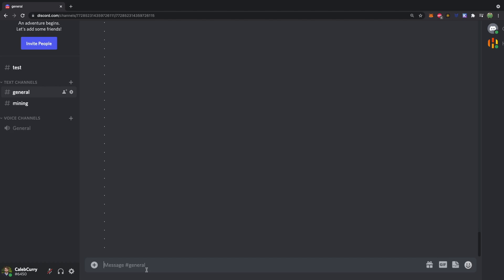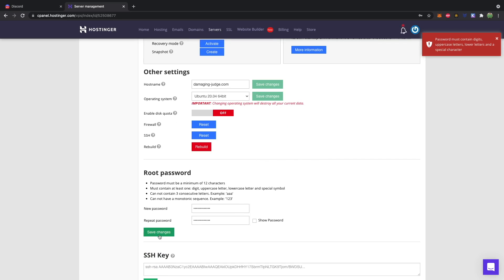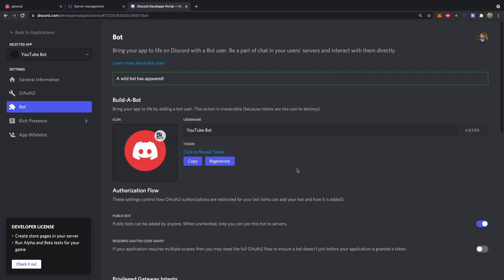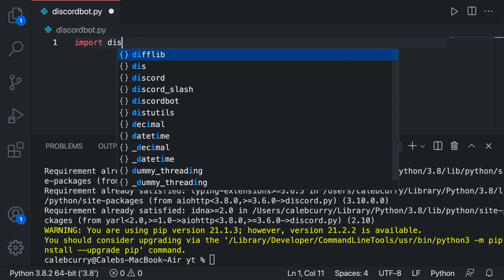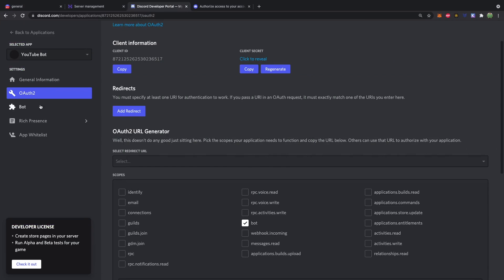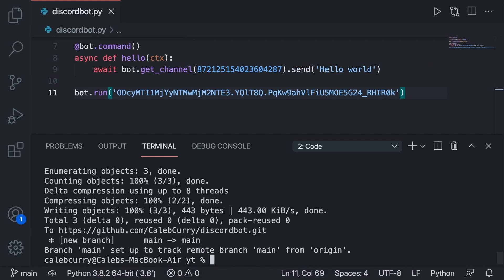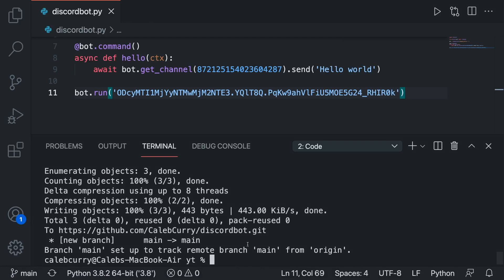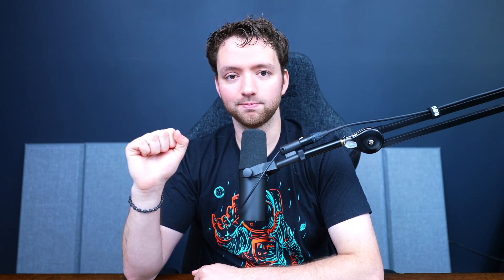Build and Deploy a Discord Bot in the Cloud (Hostinger)